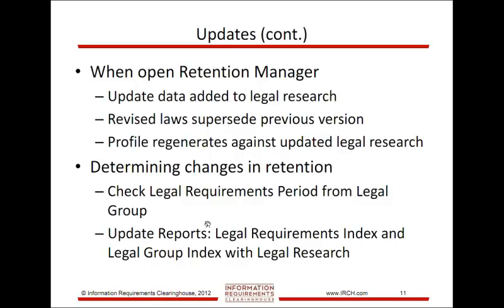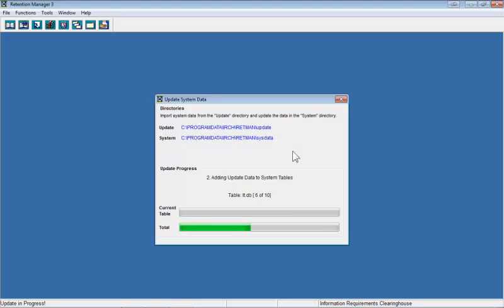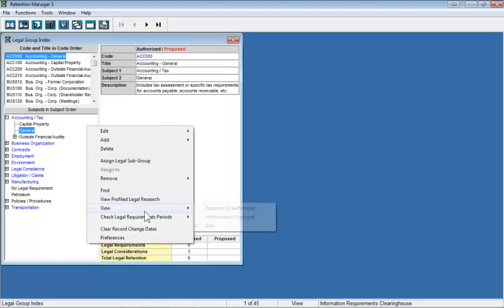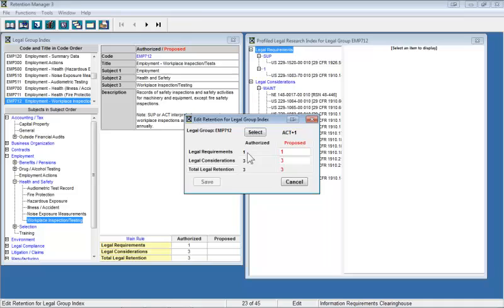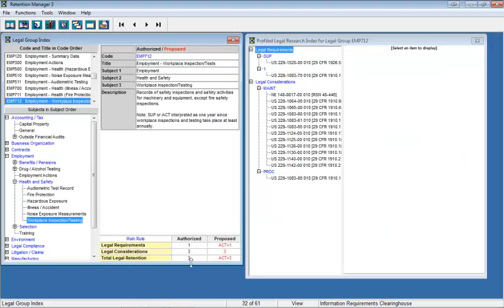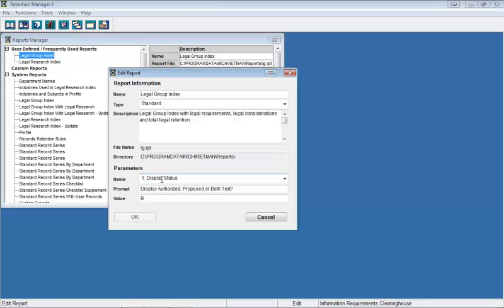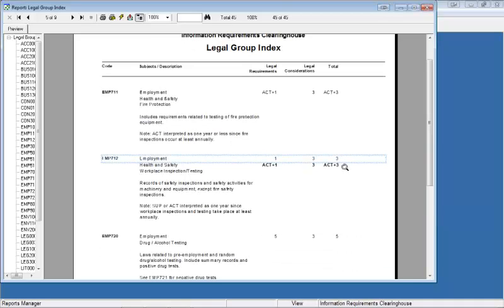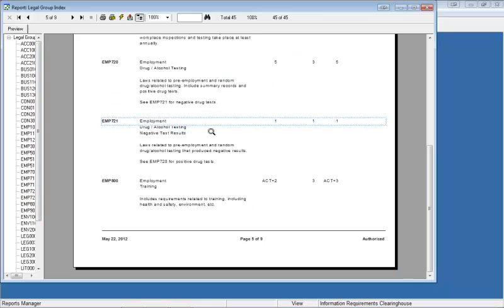GTMRM 05 Updates